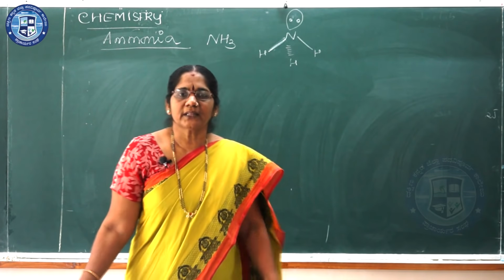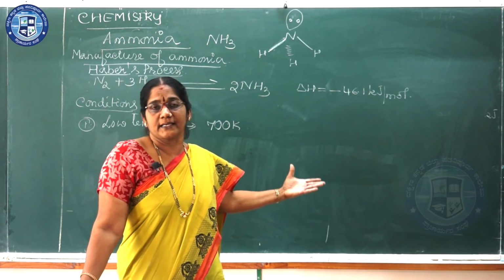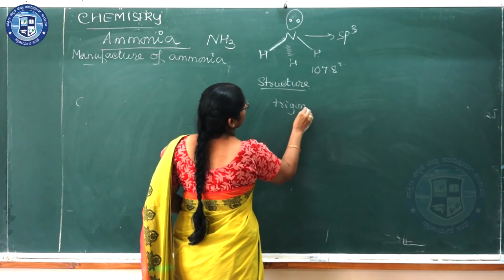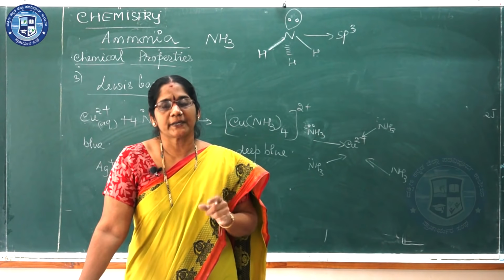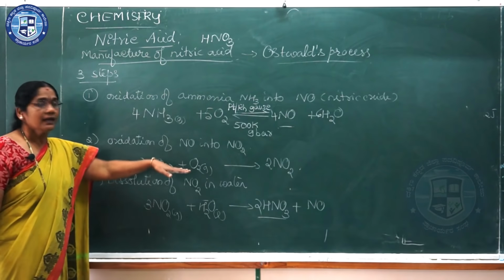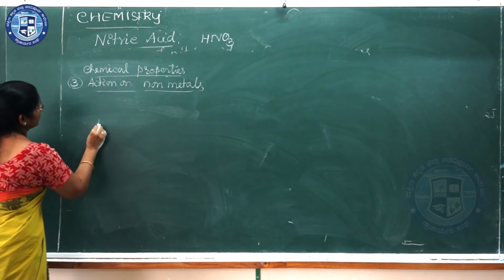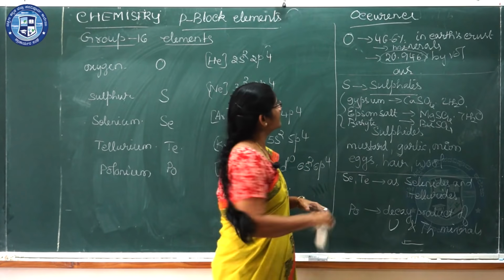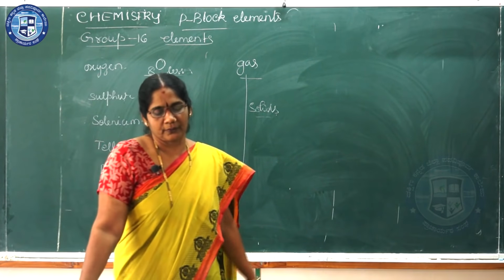Chemistry Chapter - 7 : Part 2/8 p-Block Elements II By Ms. Shusheela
About Ms.Susheela

Working as a Lecturer of Chemistry in Government PU College, Vamadapadav, Bantwal Taluk, Dakshina Kannada, Susheela has more than 27 years of experience in teaching ( 4 years in Private college and 23 years in Government PU College).  She  served as Vice president of Udupi Chemistry Lecturer's Forum. Worked as resource person in Chemistry, assigned by PU Department for Udupi district for many years.